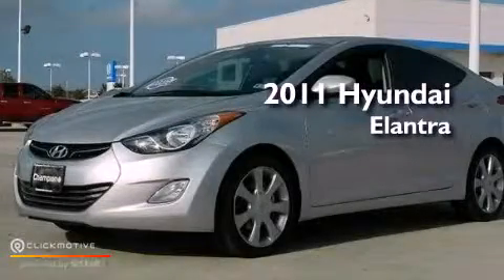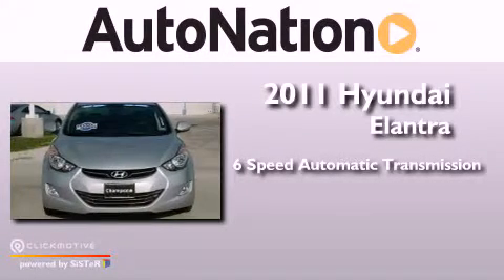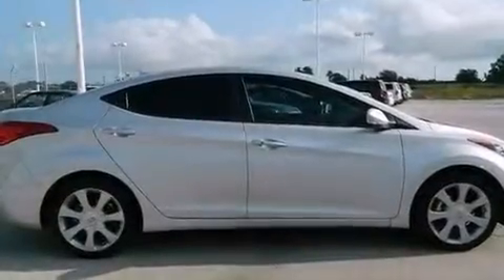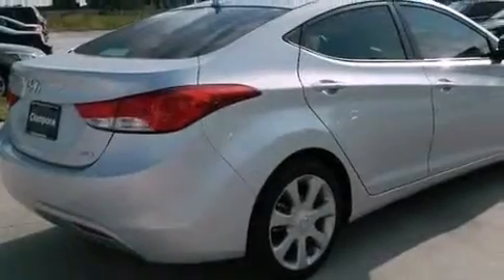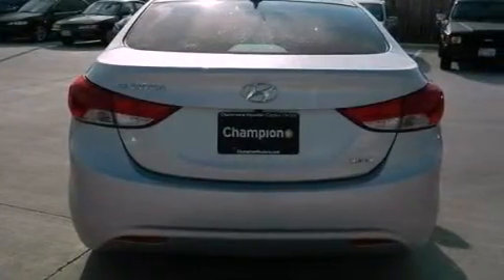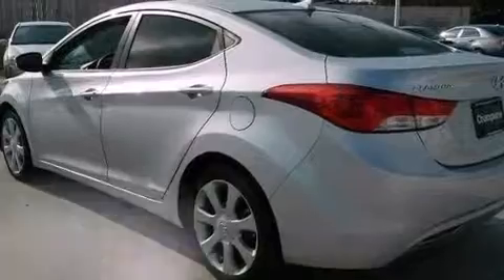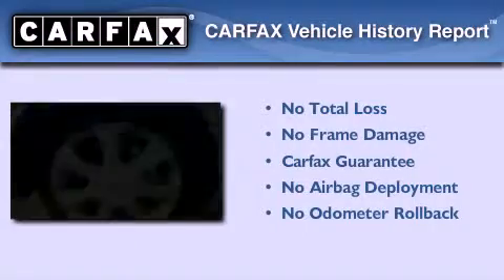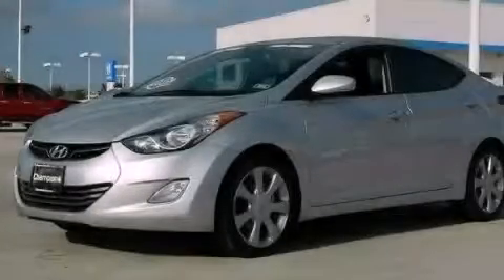2011 Hyundai Elantra Corpus Christi TX 78415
Year : 2011
 Make : Hyundai
 Model : Elantra
 Engine : Gas I4 1.8L/110
 Trans . : Automatic
 Exterior : Shimmering Silver Metallic
 Miles : 23,728
 Interior : Black

 6702 South Padre Island Drive